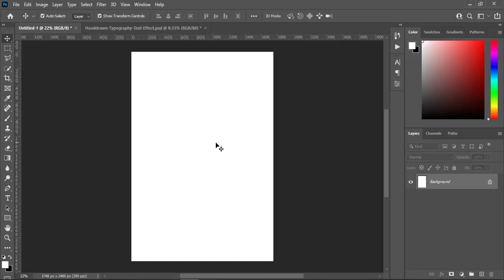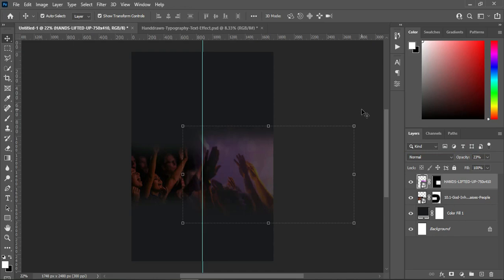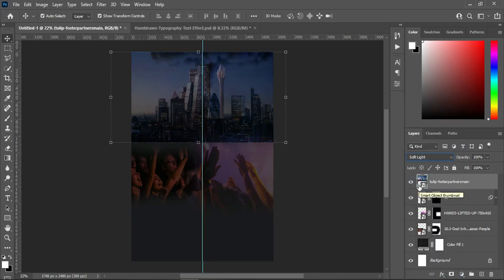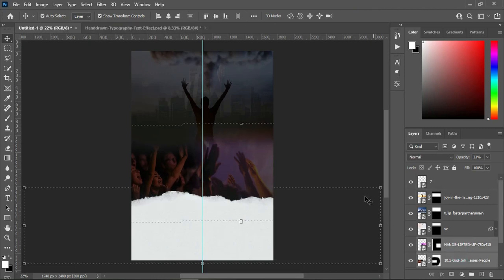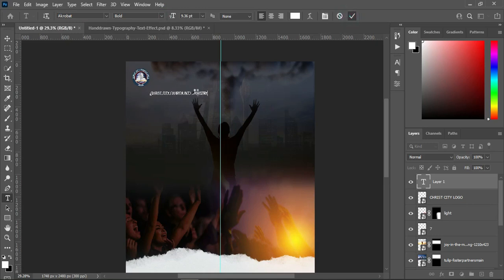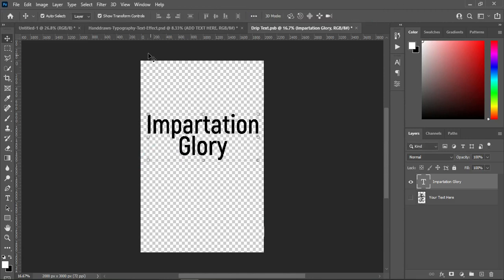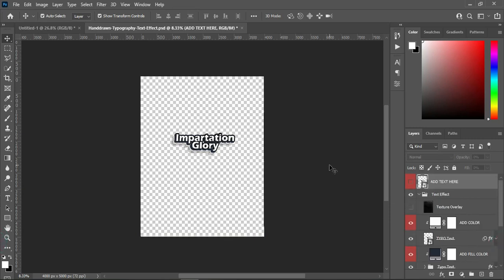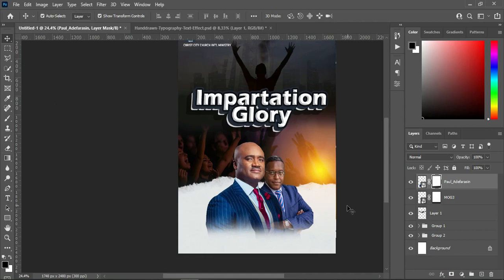Church Flyer Design in Photoshop | Photoshop Flyer Design Tutorial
👉D o w n l o a d R e s o r c e s

Fonts:
Akrobat
Tuesday Night
Halima

TIME CODE:
00:00 Intro
00:20 Let's Get Started
00:41 Setting Up Background
06:51 Heading
08:44Text Mockup
11:51 Images
16:04 Location
17:31 Date/Time
26:04 Conclusion